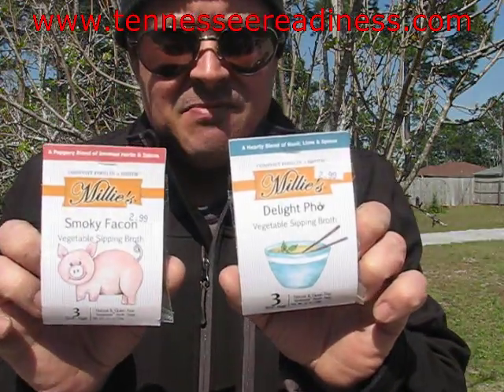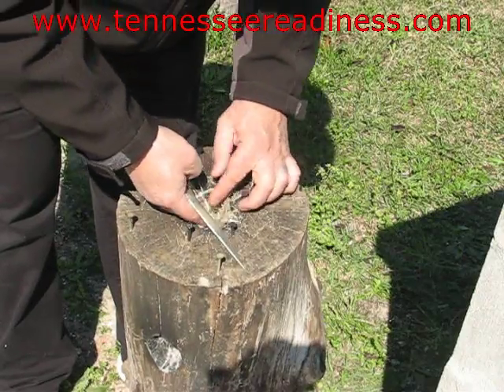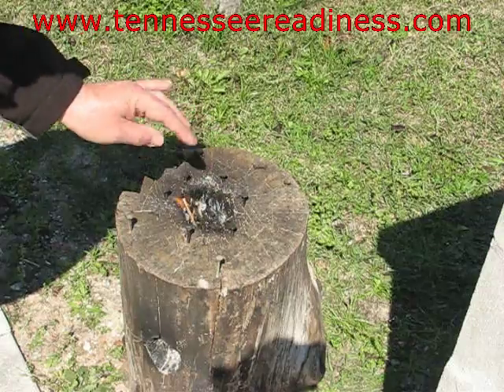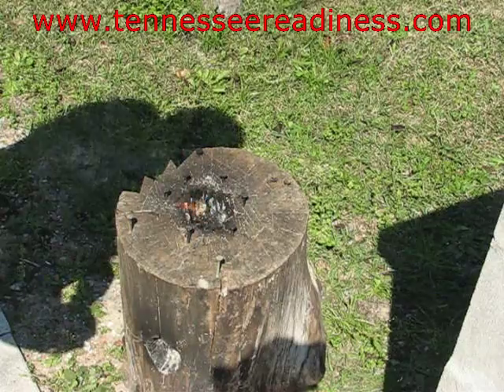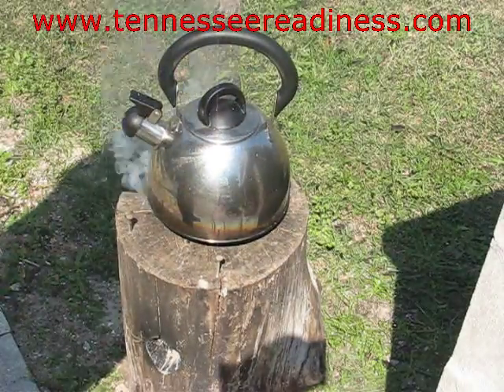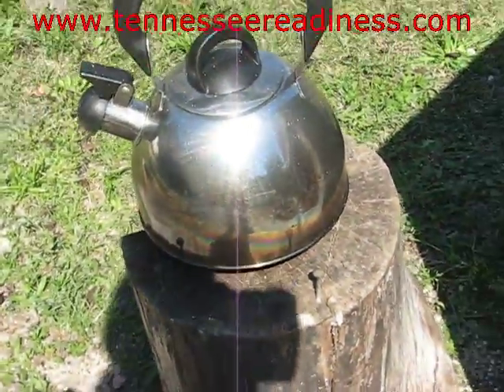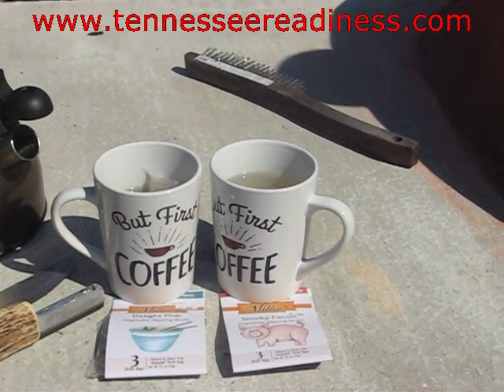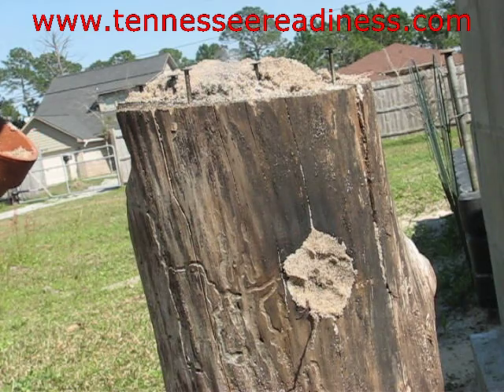Taste Test free sample with Rocket Stove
Taste Test..Millie's Vegetable Sipping Broth free samples from Tennessee Readiness.com